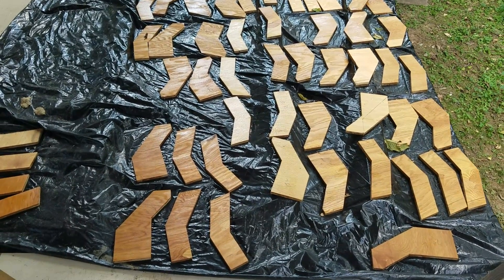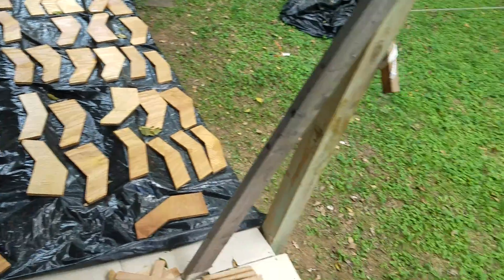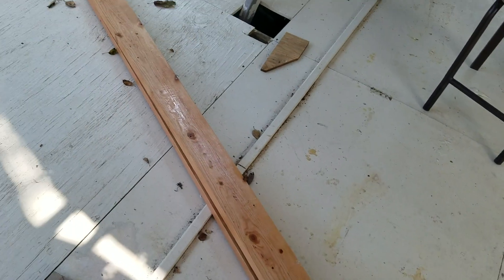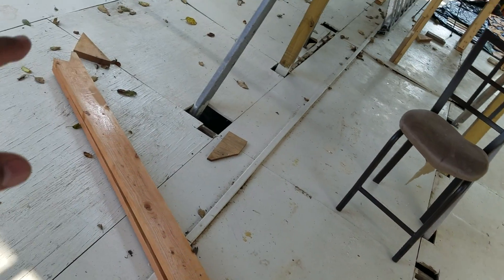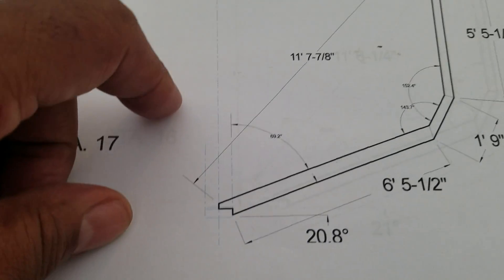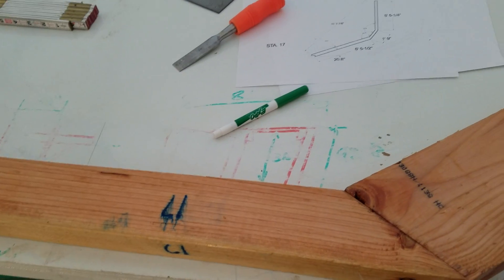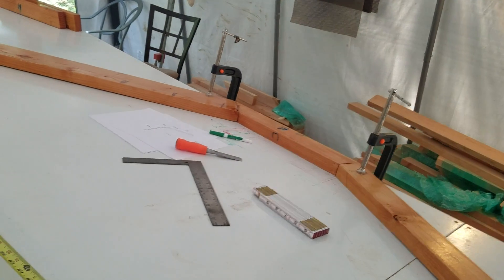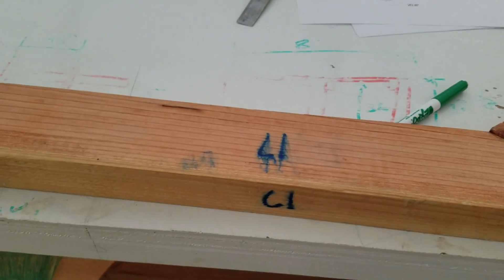Quality Control on Boat Frames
I discuss the importance and methods of quality control while building frames for my 54 foot cruising sailboats